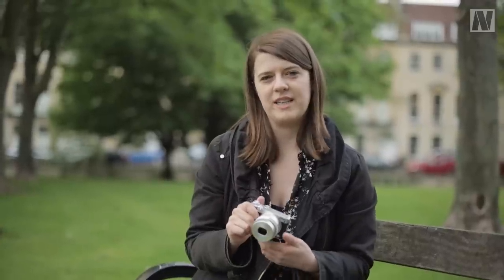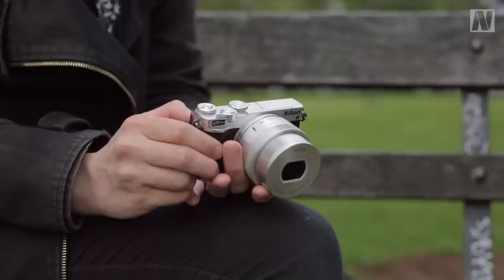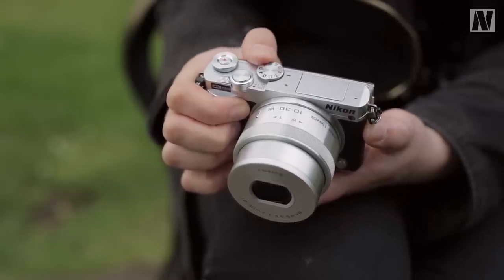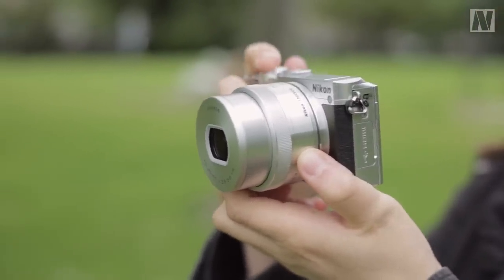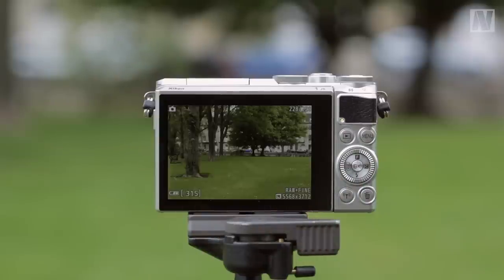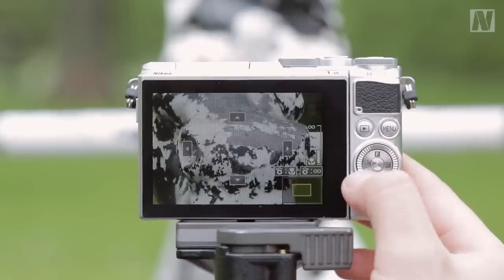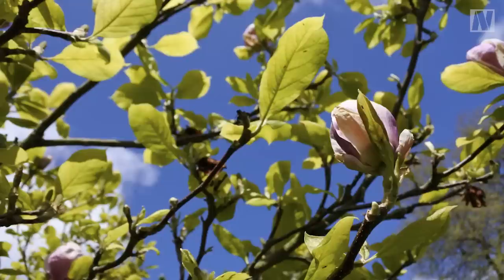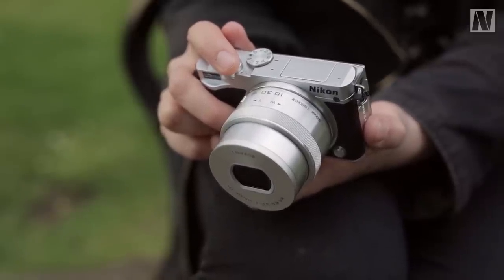Nikon 1 J5 review (Specs | Controls | Screen | Performance | Video)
With its new 20.8 million pixel CX-format (one-inch) sensor, the Nikon 1 J5 has the highest resolution of any Nikon 1 camera yet, and it's stylish, practical, and small enough to compete with regular compact cameras, not just other CSCs.  In this video, Amy Davies highlights some of the key specs and features and takes a look at the camera's performance.

N-Photo is the independent photography magazine for Nikon users.